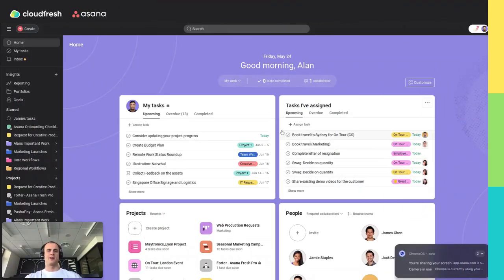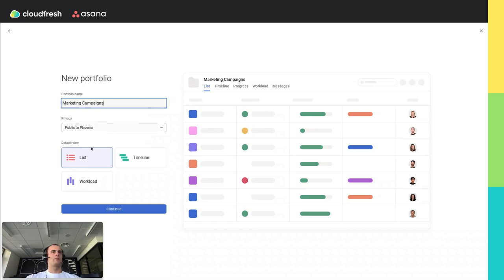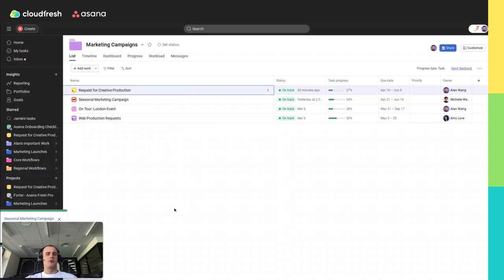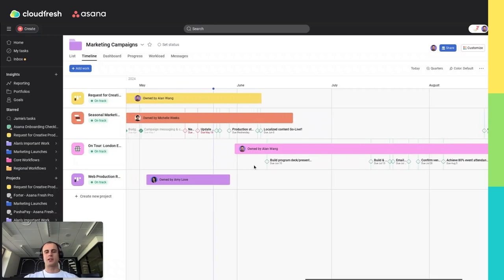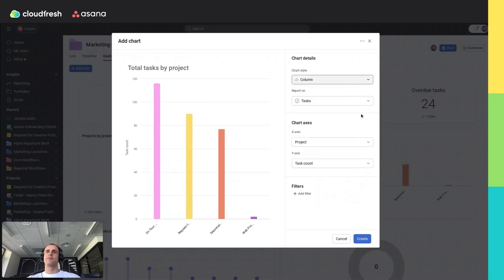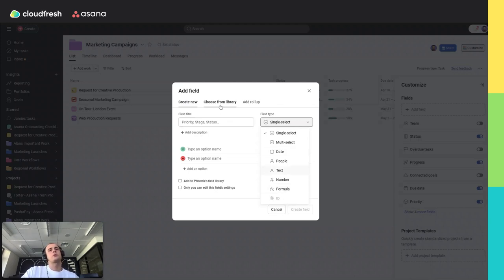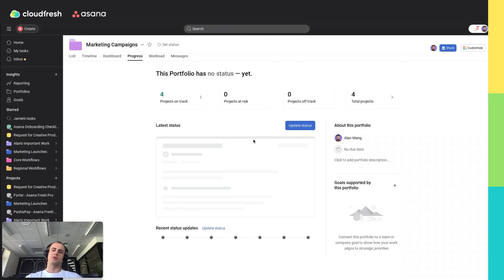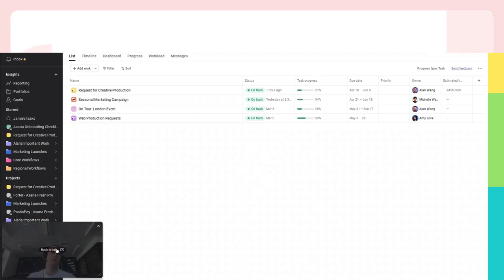Asana Demo: Mastering Asana Portfolios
In this comprehensive demo, you will learn how to create, organize, and customize portfolios to track multiple projects seamlessly. Discover tips and tricks for optimizing workflow, monitoring project status, and improving team collaboration. Perfect for project managers and teams aiming to stay on top of their goals with Asana.

About Cloudfresh:
Cloudfresh, an Asana Solutions Partner, provides expert services to help you get the most out of Asana. From implementation to optimization, Cloudfresh ensures your team achieves peak productivity.